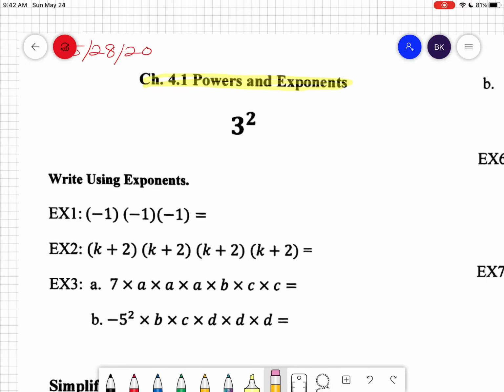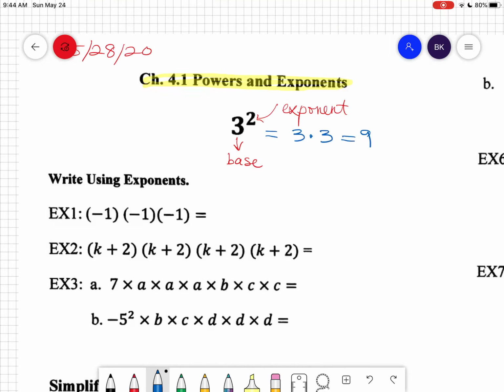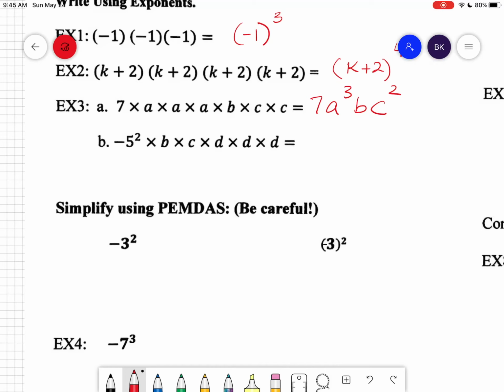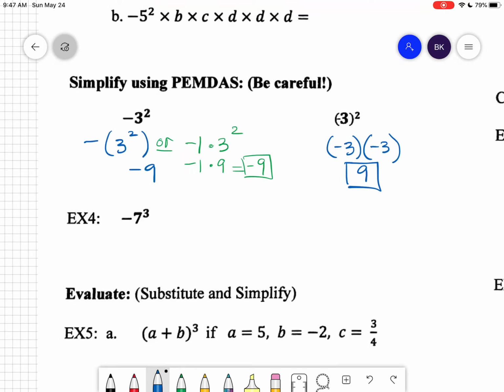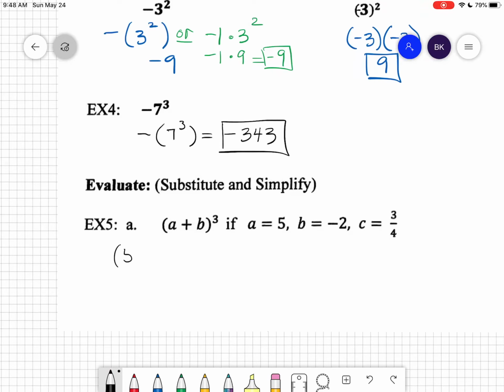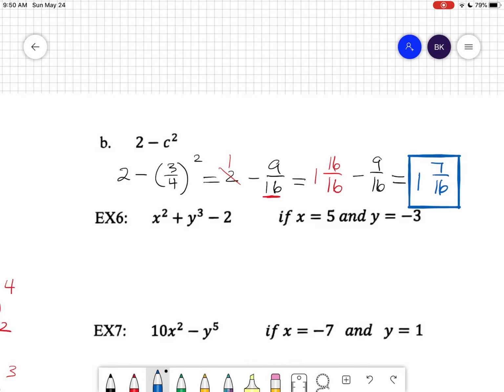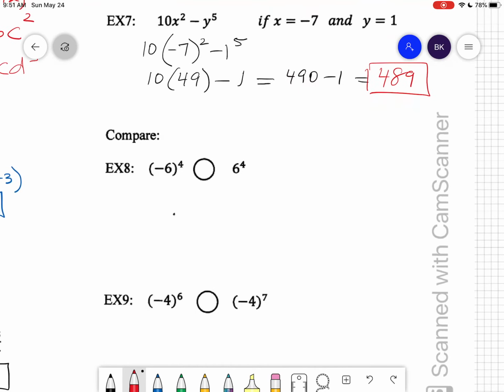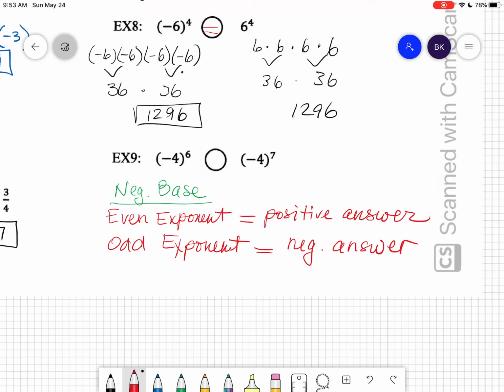Math 7A Ch.4.1 Powers and Exponents